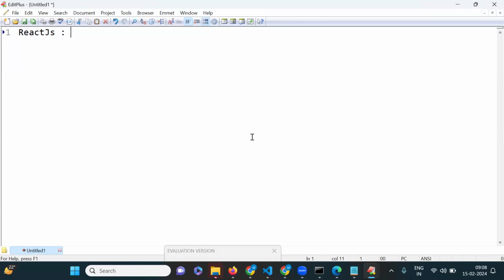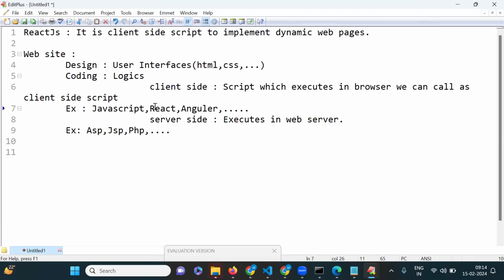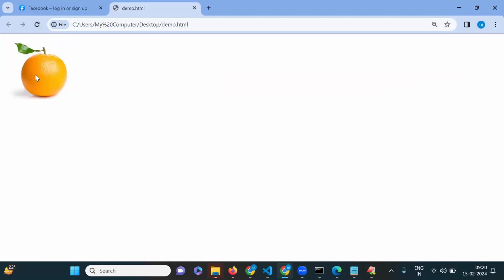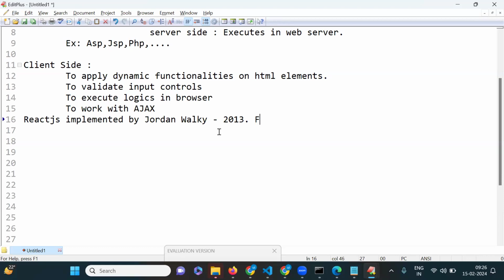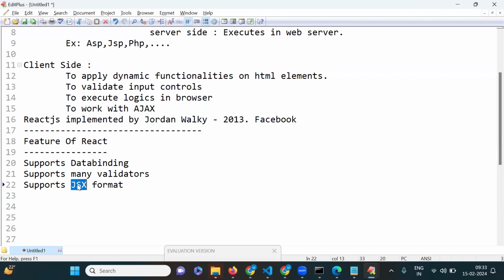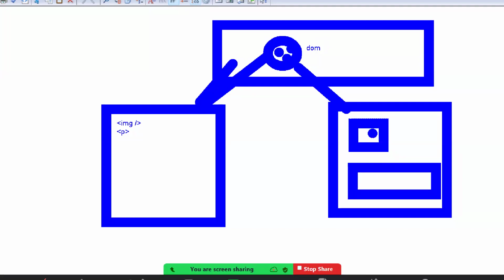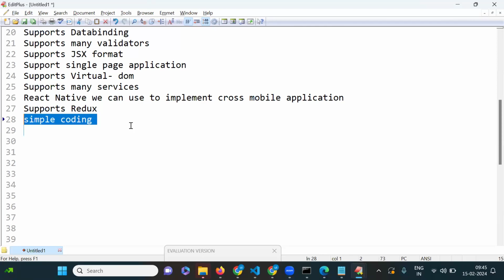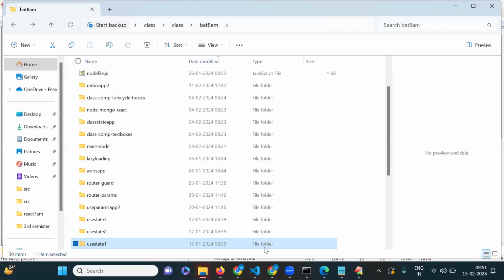REACT JS tutorials || Demo - 1 || by Mr. Swamy Naidu On 15-02-2024 @9AM IST